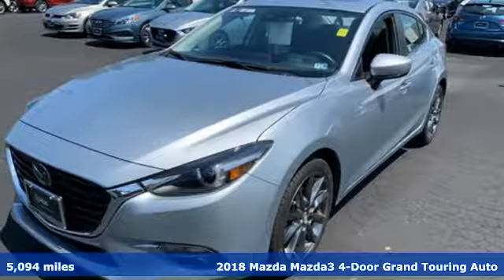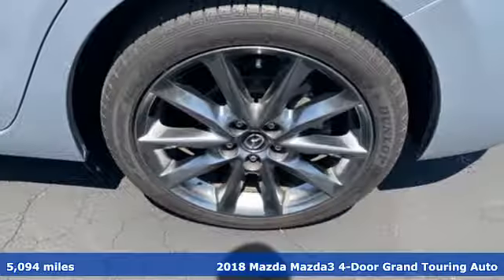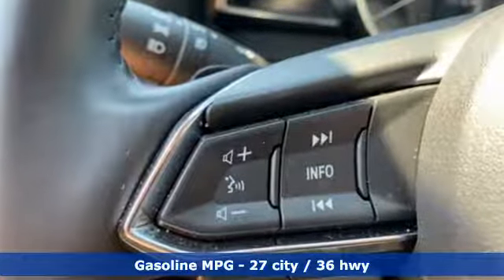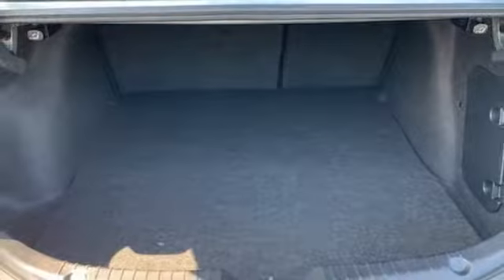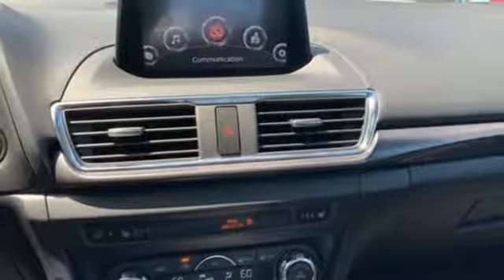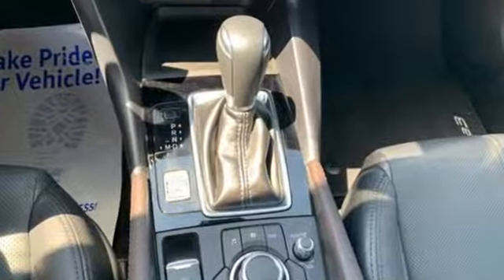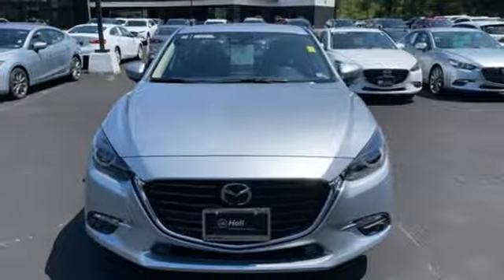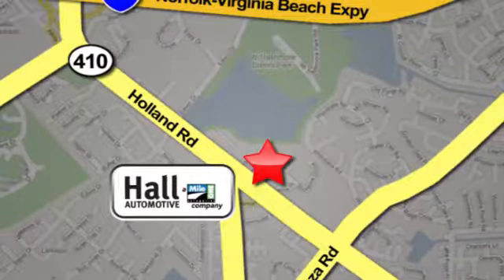Used 2018 Mazda Mazda3 Virginia Beach VA Norfolk, VA 10L83583 - SOLD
Year: 2018
Make: Mazda
Model: Mazda3
Trim: Grand Touring
Engine: SKYACTIVA® 2.5L 4-Cylinder DOHC 16V
Transmission: 6-Speed Automatic
Color: Silver
Interior: black
Mileage: 5094
Stock #: 10L83583
VIN: 3MZBN1W39JM227037
JUST ARRIVED. PENDING INSPECTION. CARFAX One-Owner. Clean CARFAX. Certified. Sonic Silver Metallic 2018 Mazda Mazda3 Grand Touring FWD 6-Speed Automatic SKYACTIVA® 2.5L 4-Cylinder DOHC 16V Alloy wheels, Automatic temperature control, Blind spot sensor: Blind Spot Monitoring warning, Exterior Parking Camera Rear, Heads-Up Display, Heated front seats, Perforated Leather Seat Trim, Power windows.brbrRecent Arrival! 27/36 City/Highway MPGbrbrMazda Certified Pre-Owned Details:brbr * Transferable Warrantybr * 160 Point Inspectionbr * Warranty Deductible: $0br * Vehicle Historybr * Includes Autocheck Vehicle History Report with 3 Year Buyback Protectionbr * Roadside Assistancebr * Powertrain Limited Warranty: 84 Month/100,000 Mile (whichever comes first) from original in-service datebr * Limited Warranty: 12 Month/12,000 Mile (whichever comes first) after new car warranty expires or from certified purchase datebrbrbr*Every Internet Price includes current applicable dealer discounts. Your additional costs are sales tax, tag and title fees for the state in which the vehicle will be registered, any dealer-installed options (if applicable) and a $699 dealer processing fee (Virginia, North Carolina). Prices are subject to change, and prior sales are excluded. While every reasonable effort is made to ensure the accuracy of this information, we are not responsible for any errors or omissions contained on these pages. Please verify any information in question with the dealer.

Address:
4372 Holland Rd